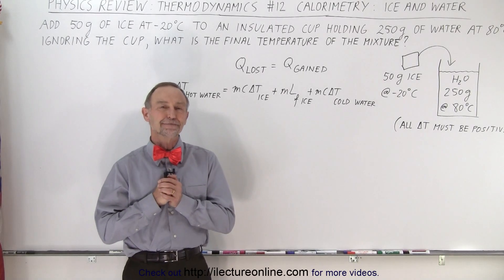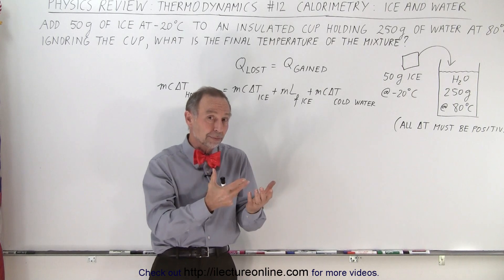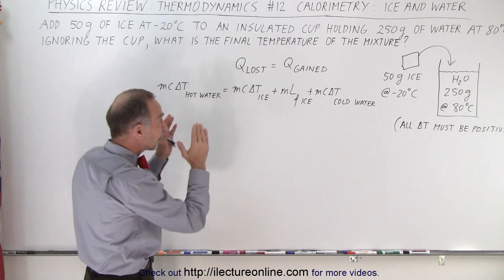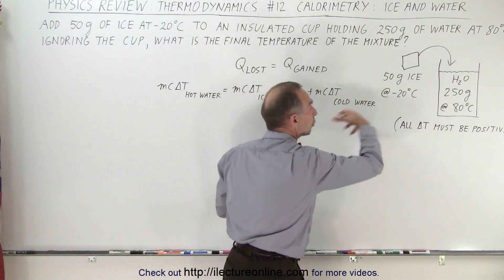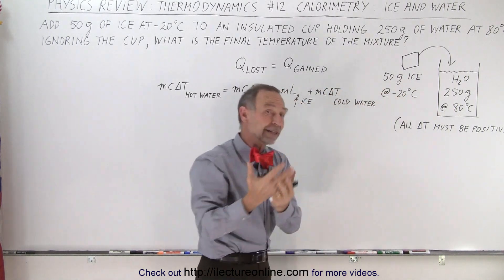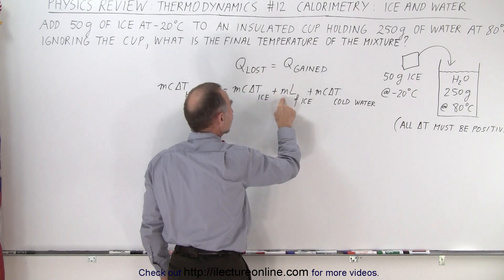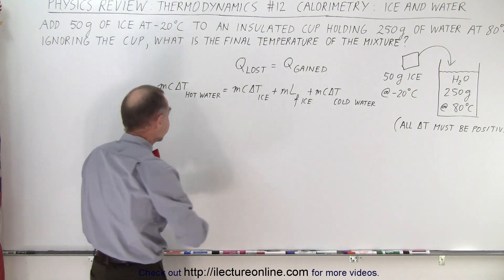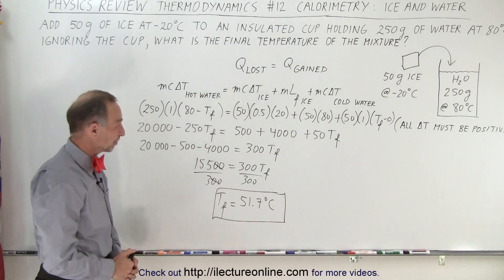Physics Review: Thermodynamics #12 Calorimetry: Ice And Water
Add 50g of ice at -20 degreesC to an insulated cup holding 250g of water at 80 degreesC. Ignoring the cup, what is the final temperature of the mixture?

Title search on other plateforms:  Physics Review: Thermodynamics #11 Change Of Phase

Title search on other plateforms:  Physics Review: Thermodynamics  #13 Calorimetry: Final State Unknown